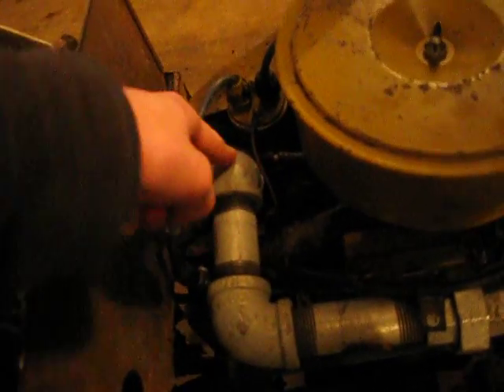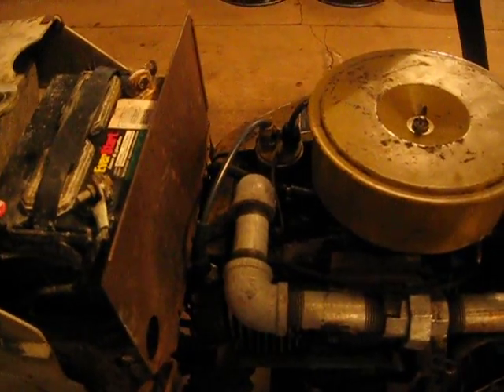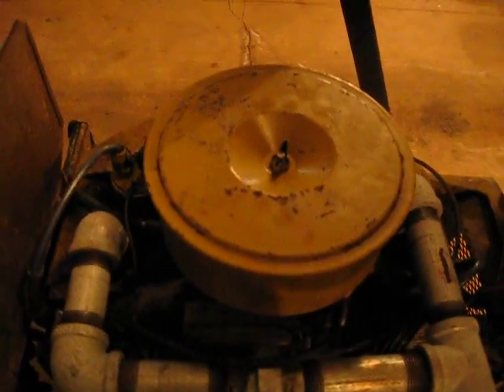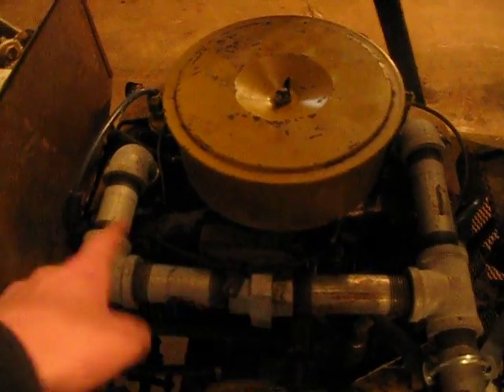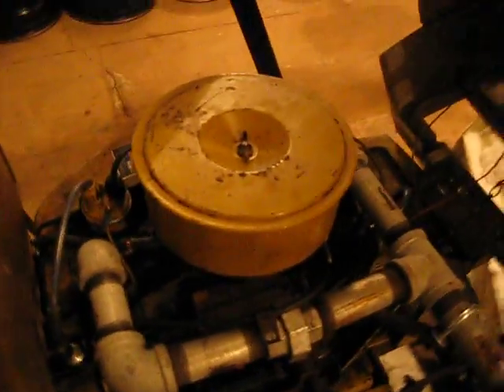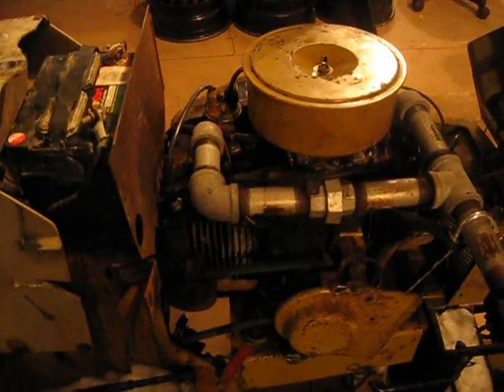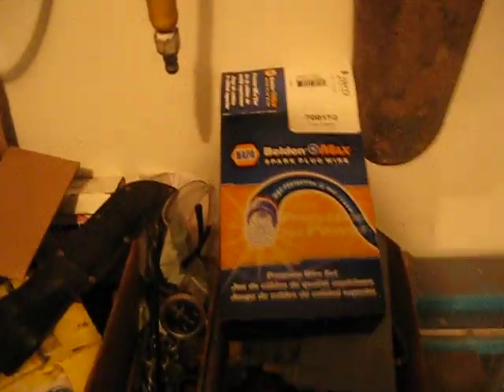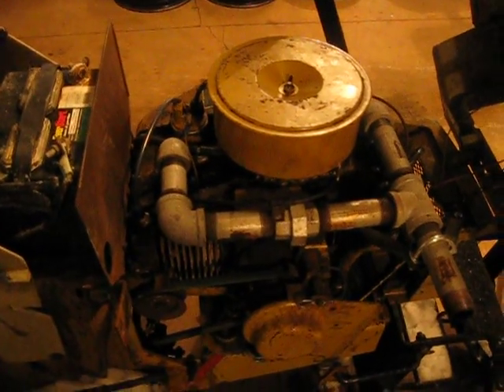SS/16 Stack Update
had some issues with my stack. this explains it all